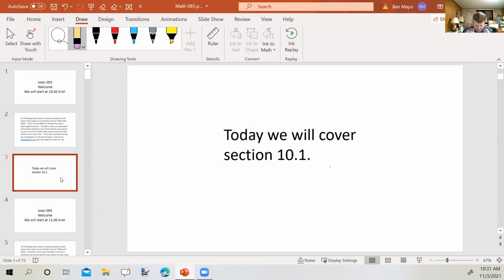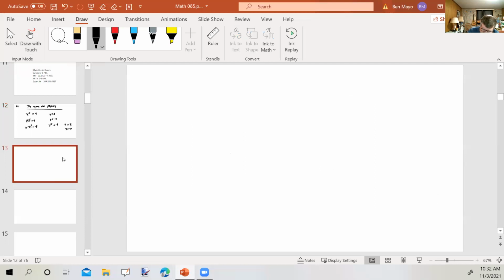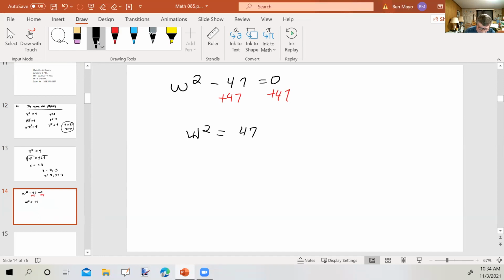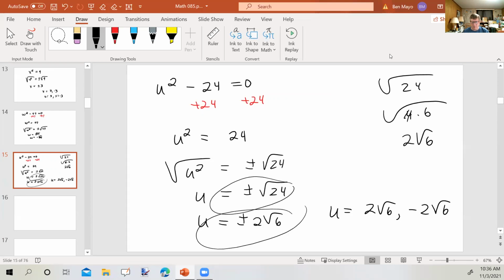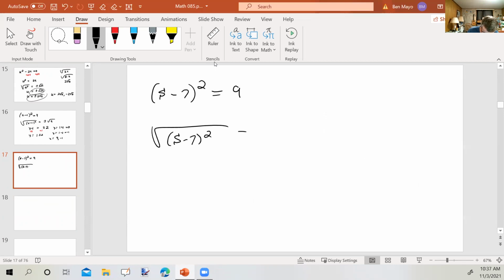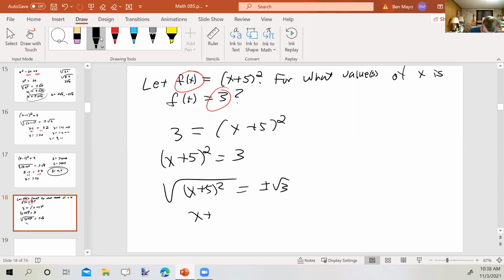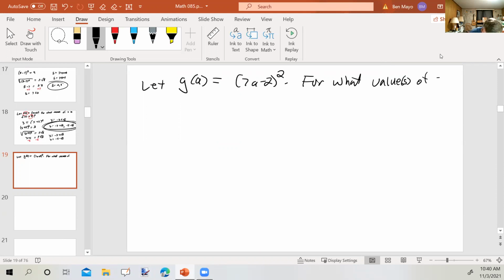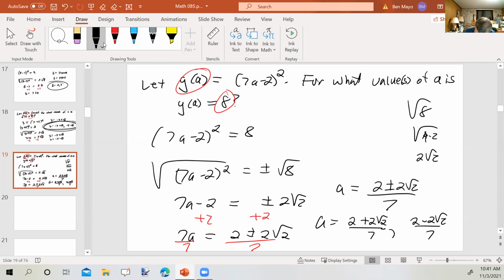Math 093 Fall 2021 Section 10.1